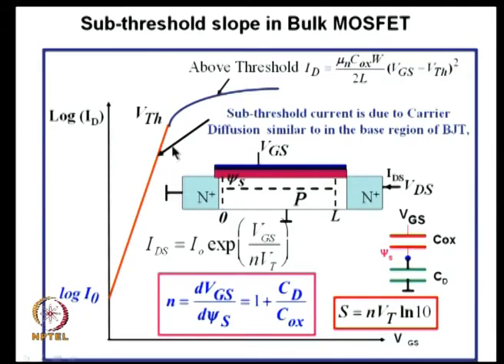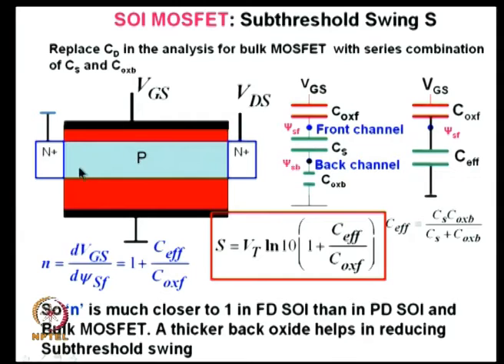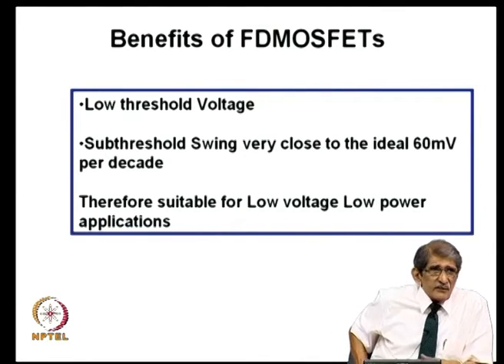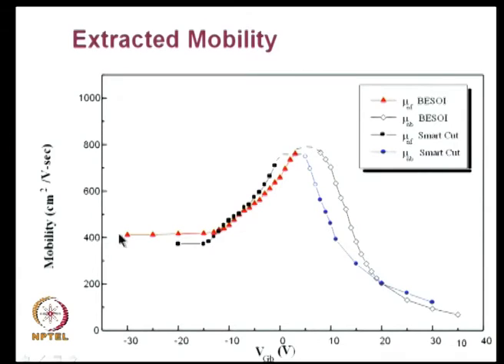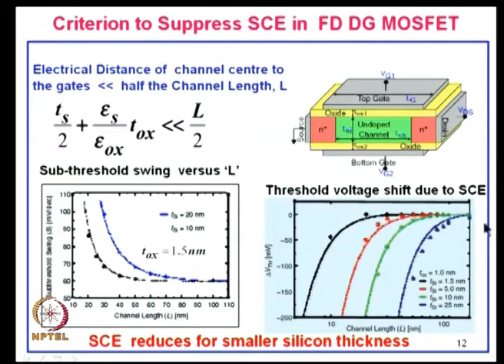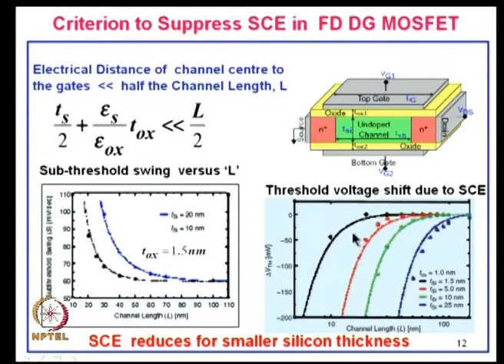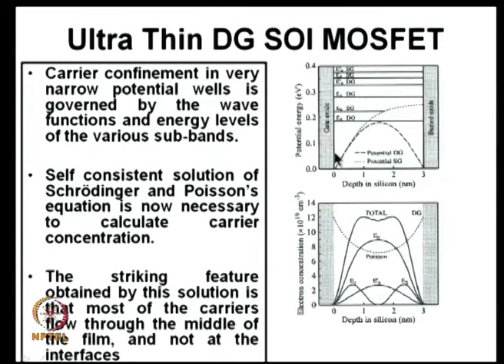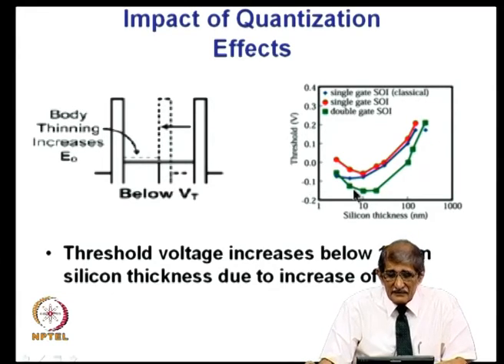Sub-threshold Slope & SCE suppression in FD SOI MOSFET, Volume Inversion and Ultra thin (UTFD) SOI M